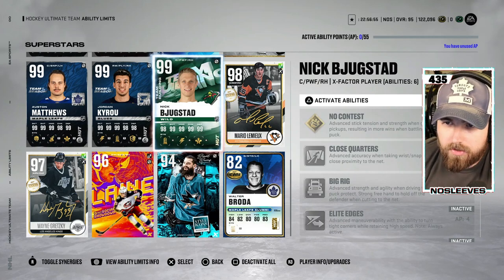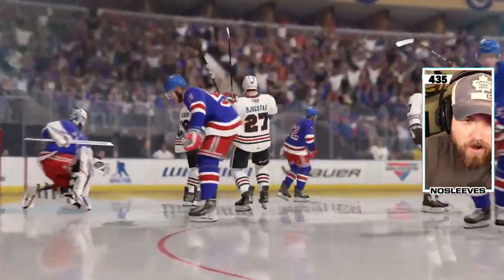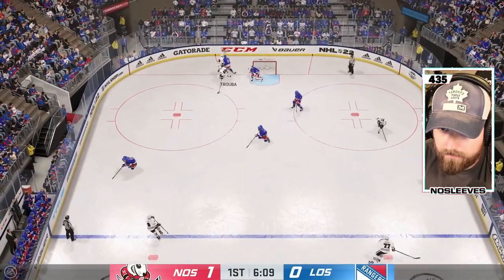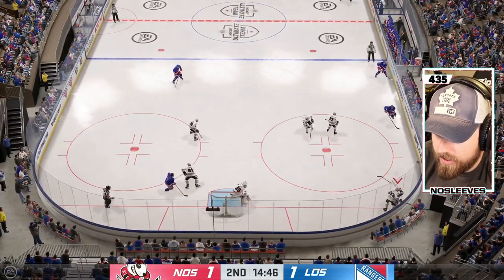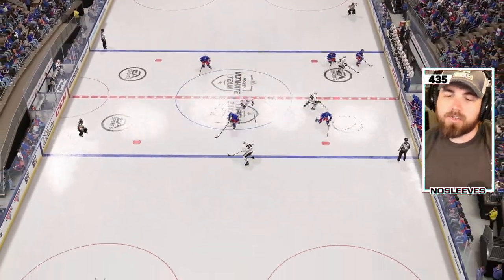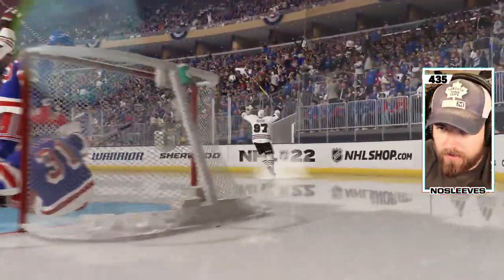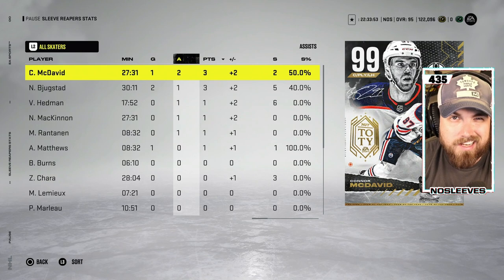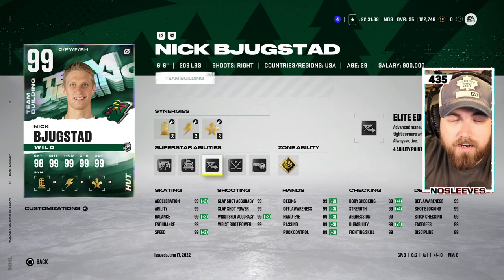USING A 1.5 MILLION COIN CARD! | BJUGSTAD DEBUT!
I debut the 99 Nick Bjugstad in NHL 22 HUT Champs! I test out if his staking is good enough for the late stages of the game, how well his shot plays and his overall feel if he is worth making! Let me know what you think!